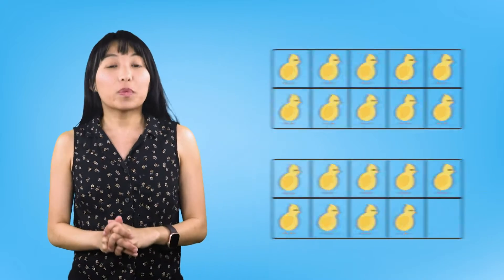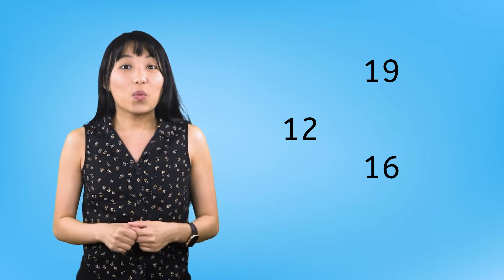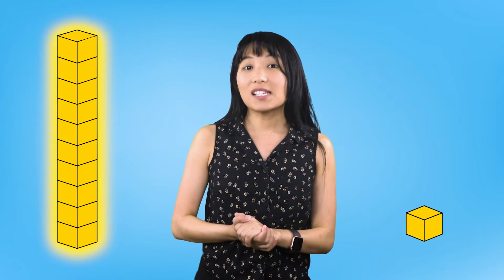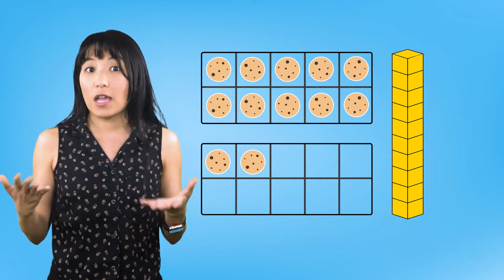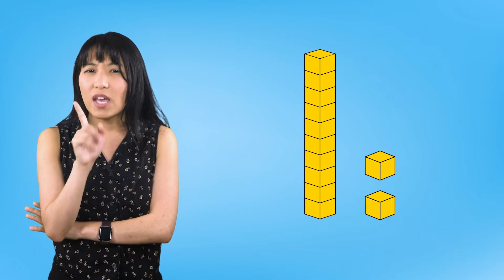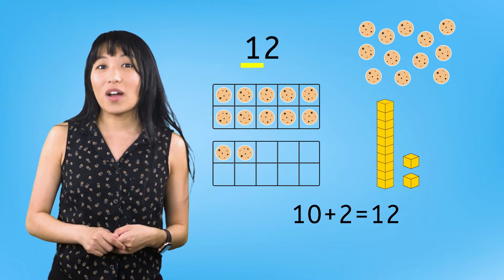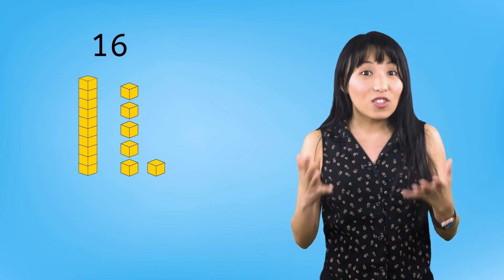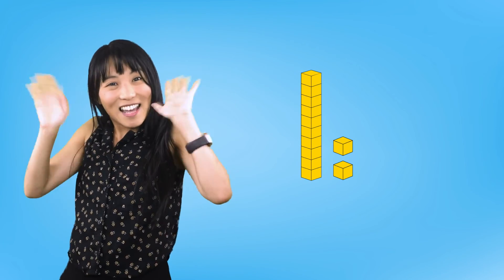Representing Teen Numbers - Using Ten Frames and Base Ten Blocks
In this kindergarten math lesson, students will represent teen numbers using numerals, ten frames, and base ten blocks. This lesson is from Miacademy’s Math: Level A course.